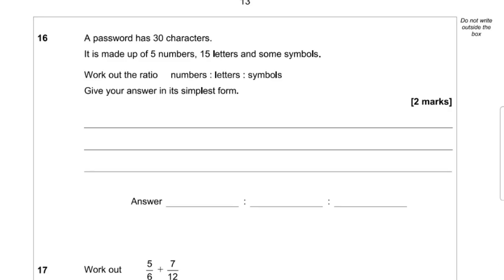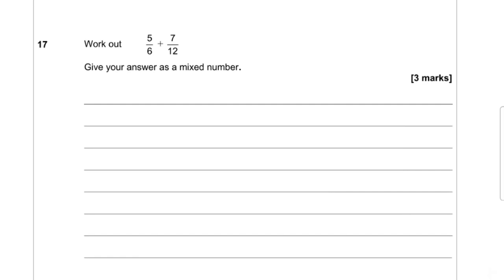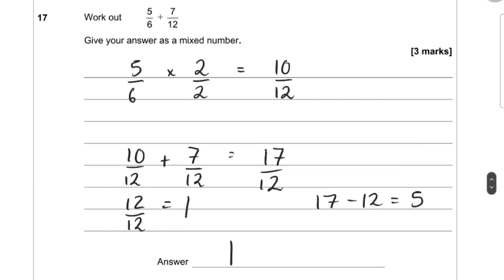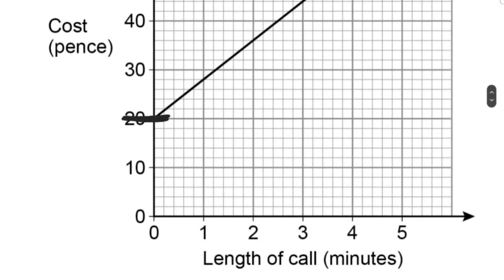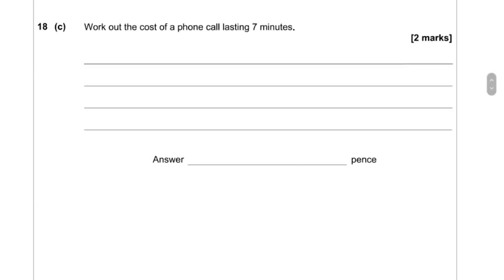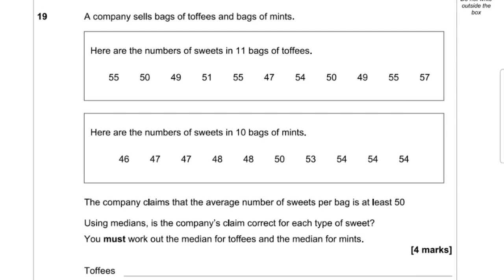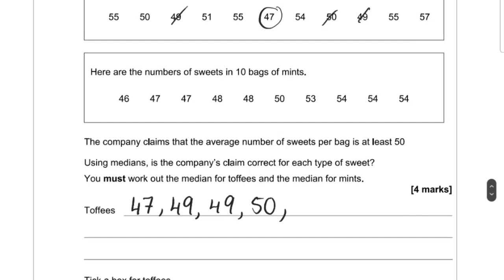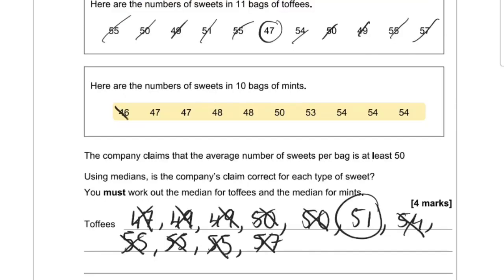AQA GCSE MATHS FOUNDATION 2021 PAPER 1 Q16,17,18,19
00:00 Question 16
01:21 Question 17
02:30 Question 18
05:09 Question 19

Q16
A password has 30 characters. It is made up of 5 numbers, 15 letters and some symbols. Work out the ratio numbers:letters:symbols. Give your answer in its simplest form.

Q17
Work out 5/6 + 7/12. Give your answer as a mixed number.

Q18
The cost of making a phone call is a fixed charge and a charge per minute. The cost of phone calls up to 5 minutes are represented by the graph. Write down the fixed charge.

Q19
A company sells bags of toffees and bags of mints. The company claims that the average number of sweets per bag is at least 50. Using medians, is the company's claim correct for each type of sweet.